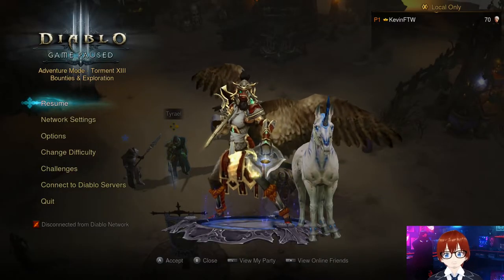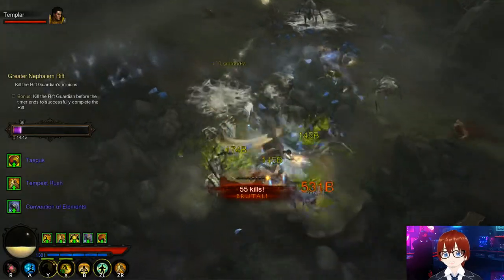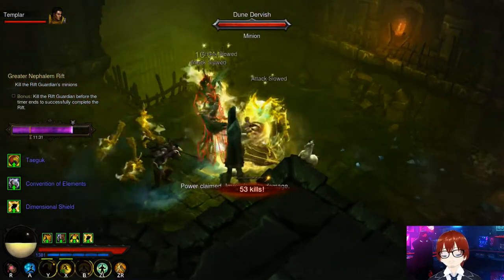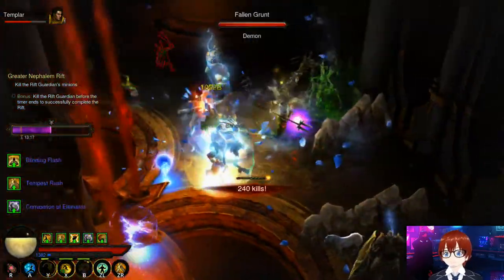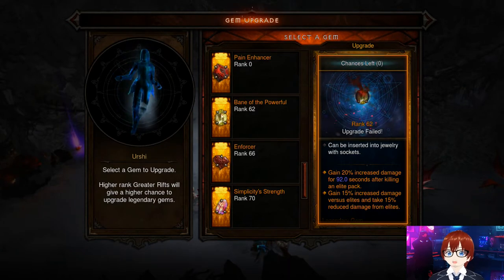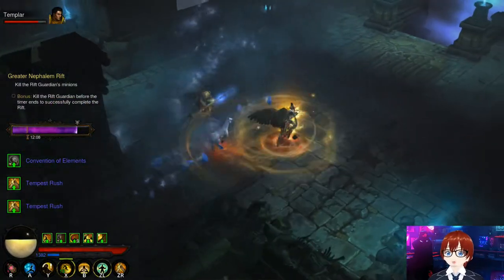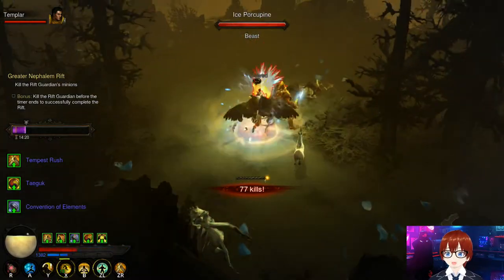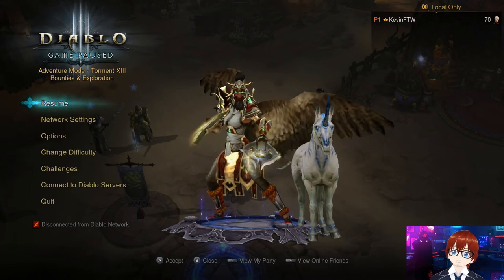Diablo 3 (S25) - The Monkey King's Garb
We return to Sanctuary for another edition of Diablo III! Today on the channel we're taking a look at the season 25 starter set for the Monk Class known as the Monkey King's Garb. This armor harnesses the power of Sweeping Wind  in Conjunction with Tempest rush to rip enemies to shreds!!! But is it a viable choice for your seasonal journey.